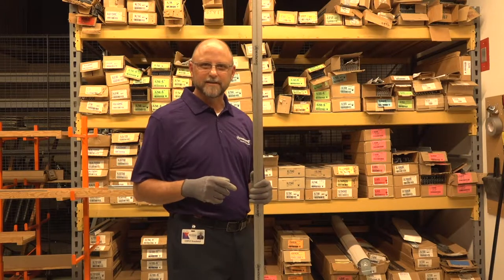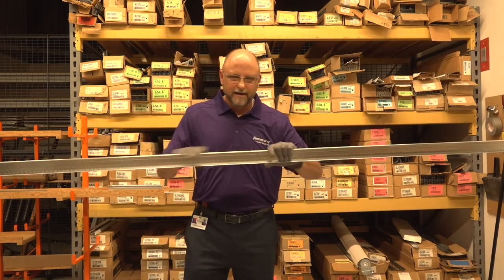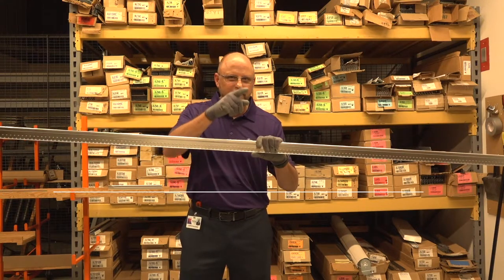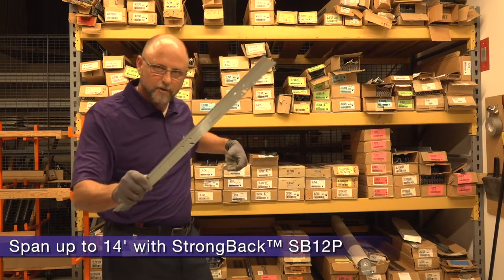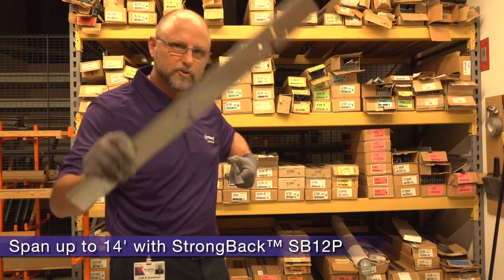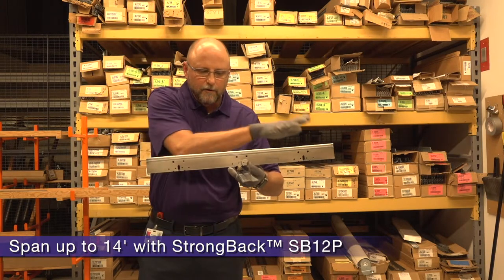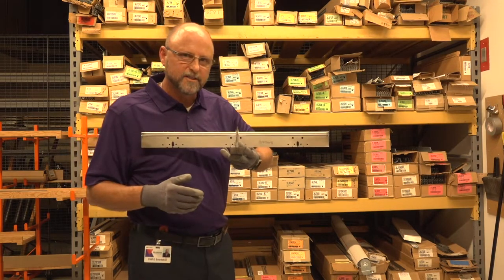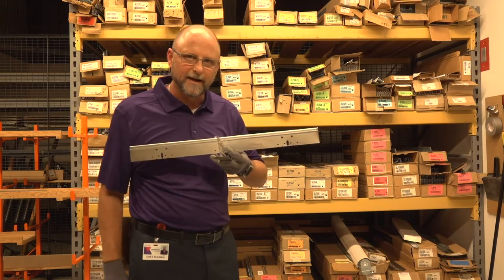Reduce Hanger Wires and Supports With ShortSpan | Armstrong Ceiling Solutions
Have you ever wondered how to span up to 14 feet without using extra supports? Learn how by using SHORTSPAN with STRONGBACK without using extra hanger wires or supports to structure every 16 inches on center tee. Save time, material, and labor when using SHORTSPAN with STRONGBACK from Armstrong Ceiling Solutions - products designed to make your project faster, easier, better.